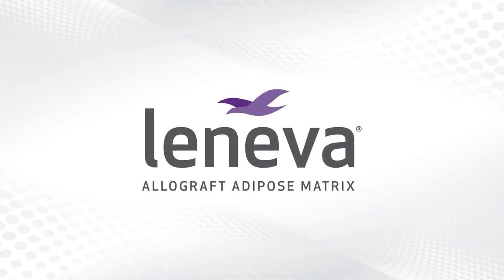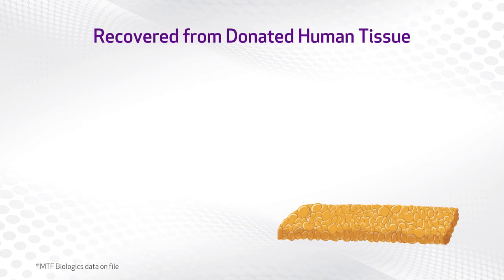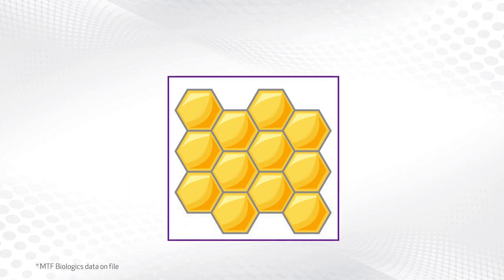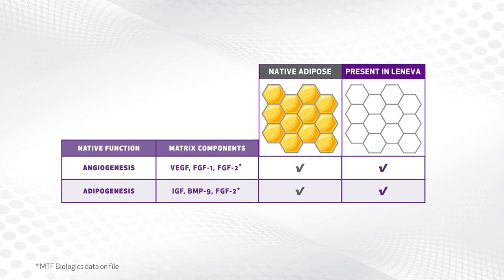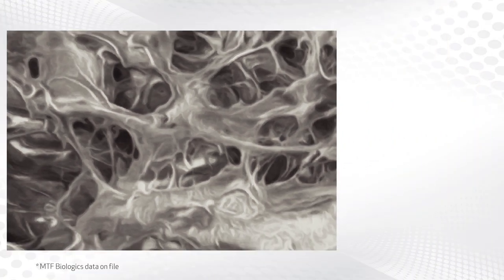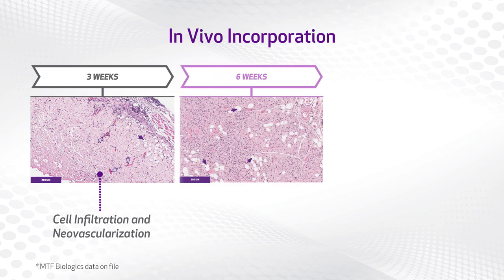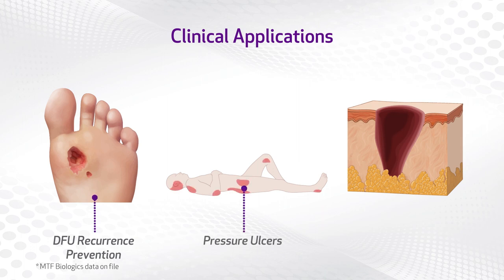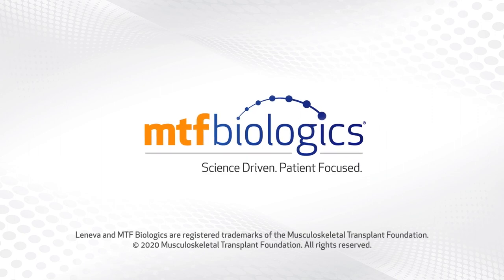Leneva Scientific Highlights